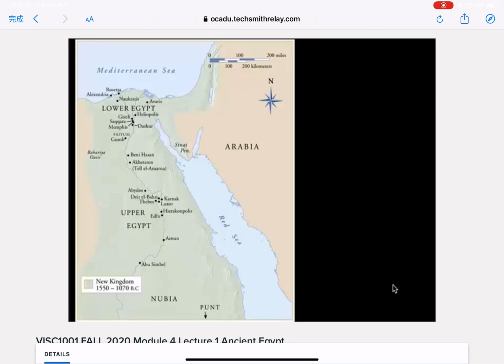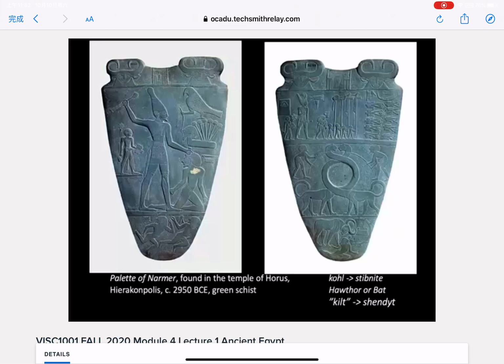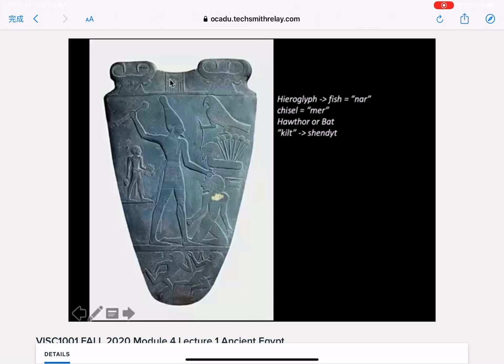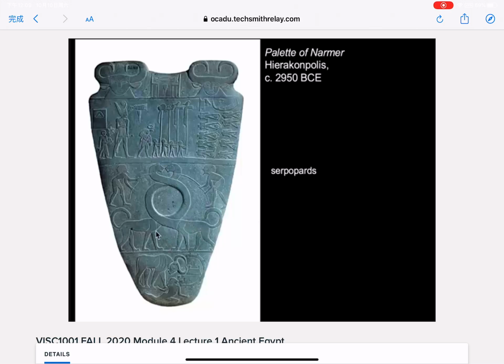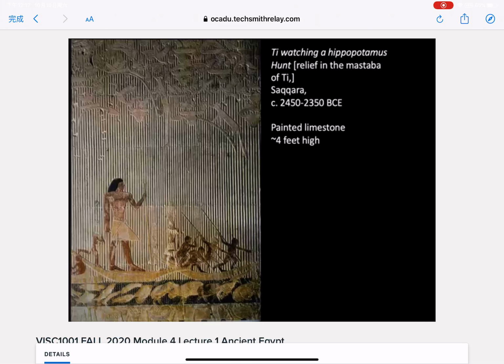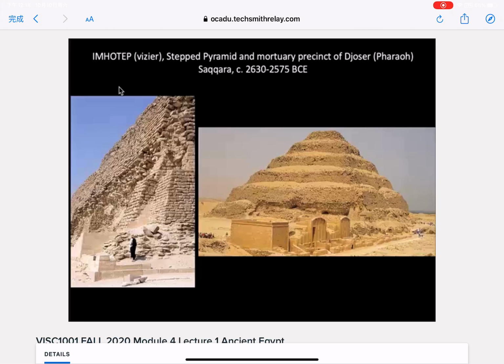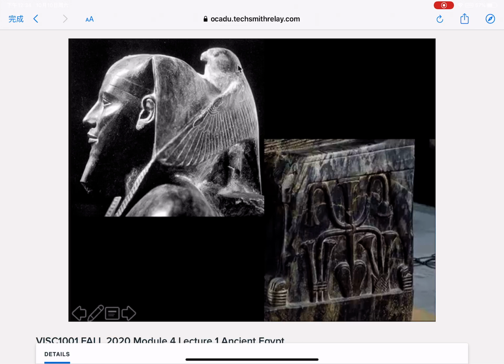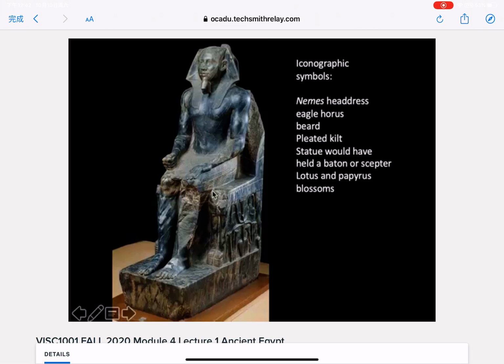VISC W4 1 Ancient Egypt